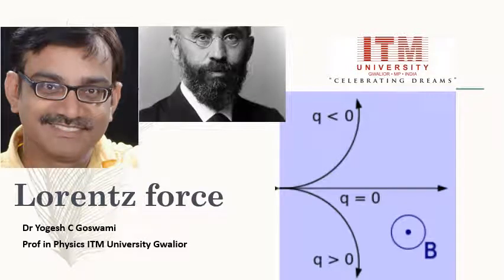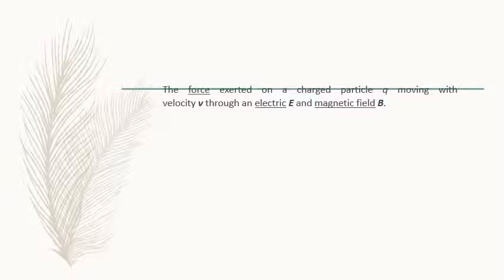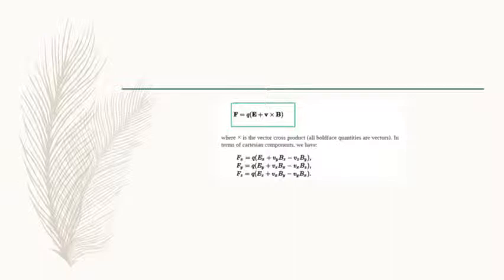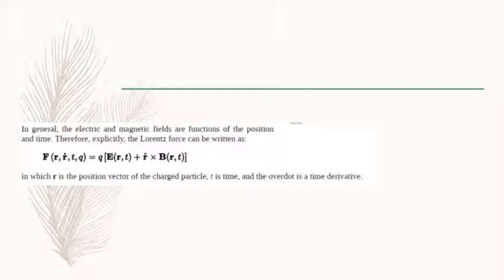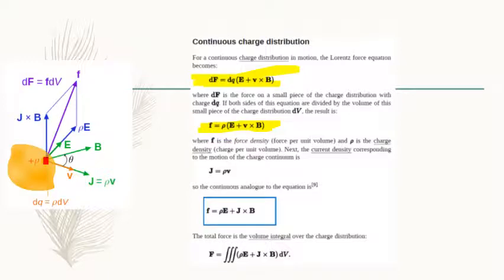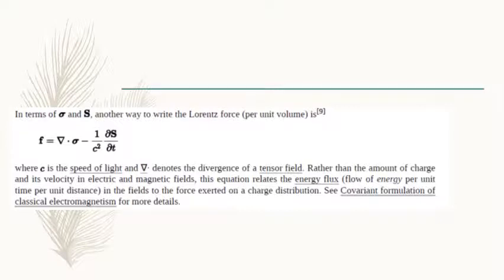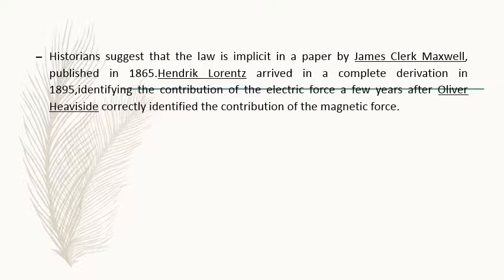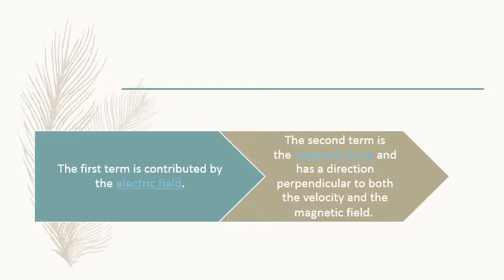Lorentz force basics I